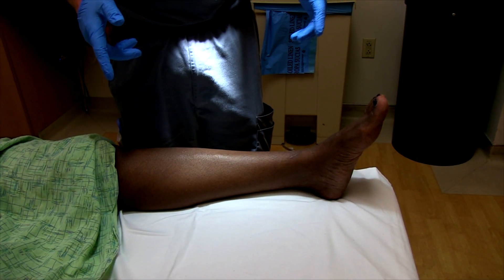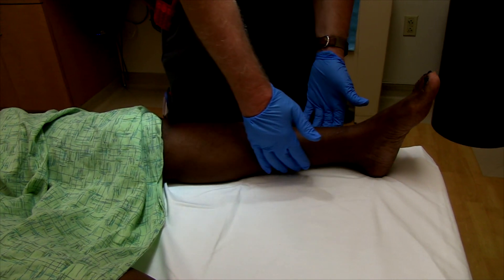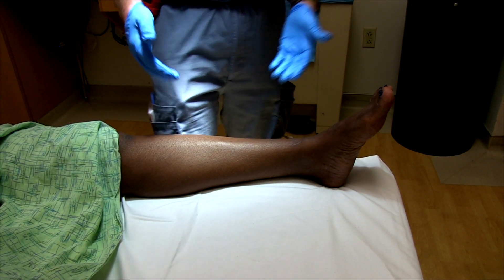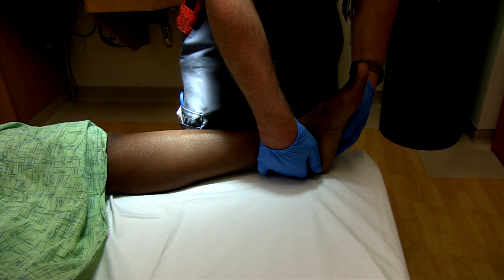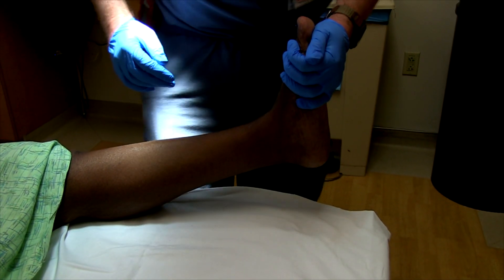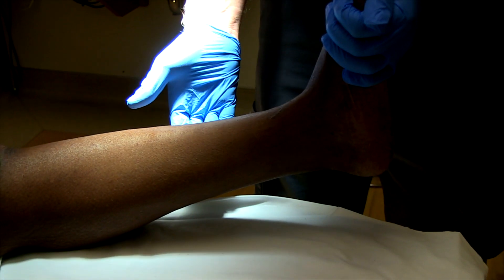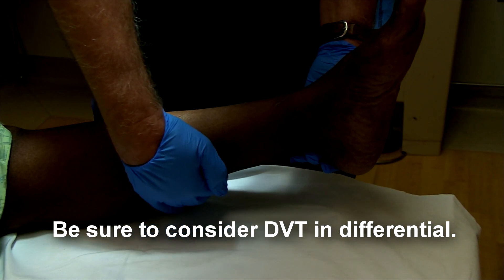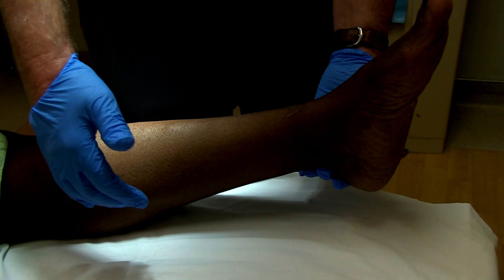How to Examine for the Injured Soleus Muscle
In this video I demonstrate my approach to isolating out an injured or strained soleus muscle.  Uphill running and long distance running can cause this overuse injury.  However, it can be confused for a gastrocnemius muscle injury unless you isolate it out during the examination.  My demonstrated technique explains how to do that.